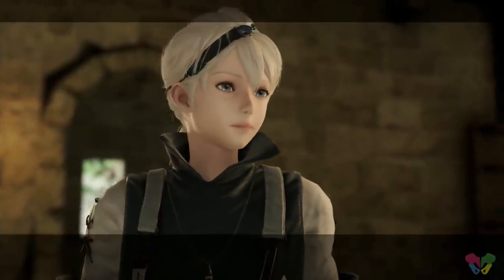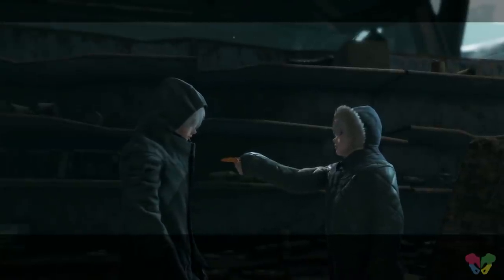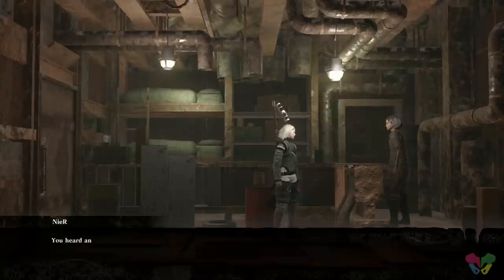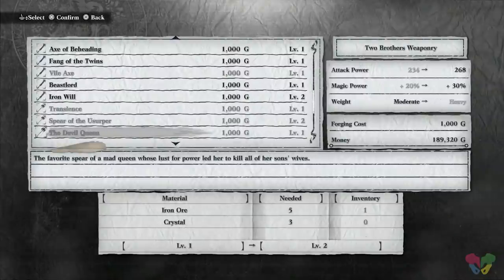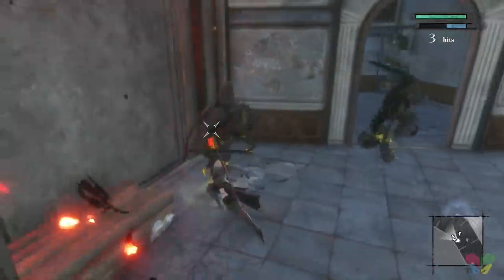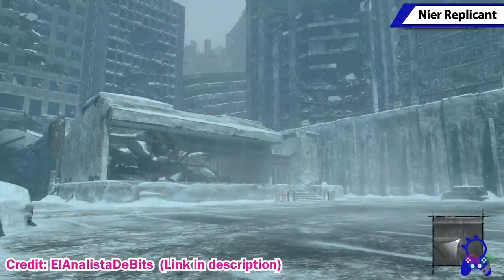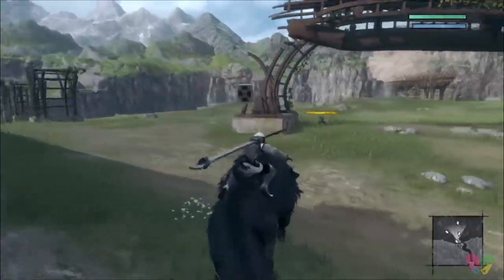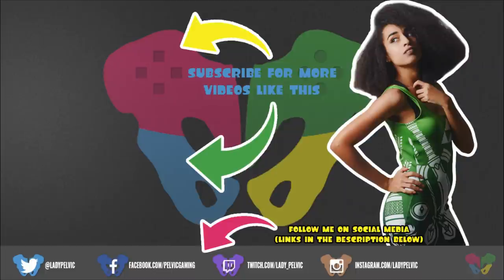Nier Replicant | REVIEW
This is one of my favorite games of all time. It's a shame it took me so long to get to! It's a fantastic action rpg with unforgettable characters and I'm so happy it got the 'version upgrade' it deserved!!

" NieR Replicant ver.1.22474487139... is an updated version of NieR Replicant, originally released in Japan in April 2010. Discover the one-of-a-kind prequel of the critically-acclaimed masterpiece NieR:Automata. Now with a modern upgrade, experience masterfully revived visuals, a fascinating storyline and more! The protagonist is a kind young man living in a remote village. In order to save his sister Yonah, who fell terminally ill to the Black Scrawl, he sets out with Grimoire Weiss, a strange talking tome, to search for the "Sealed verses." Experience the NieR Replicant story for the first time in the west through the eyes of the protagonist as a brother. The original all-star team returns including acclaimed director, YOKO TARO (Drakengard / NieR:Automata), composer Keiichi Okabe (TEKKEN / Drakengard / NieR:Automata), and producer Yosuke Saito (DRAGON QUEST X / NieR:Automata). "

Amazon Wish List